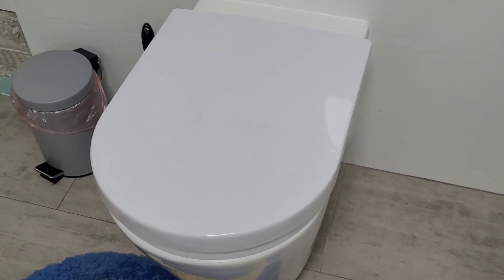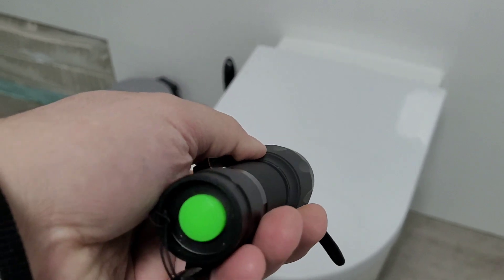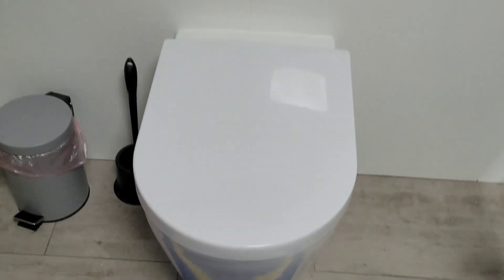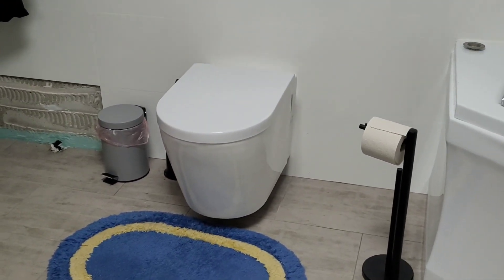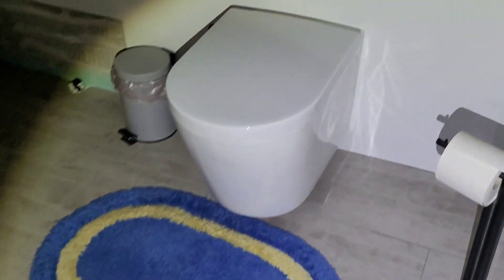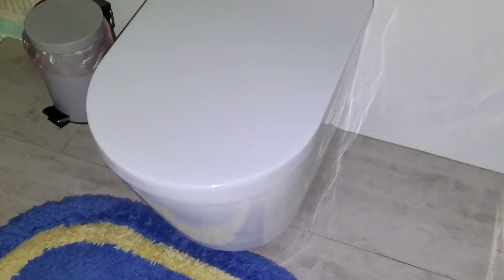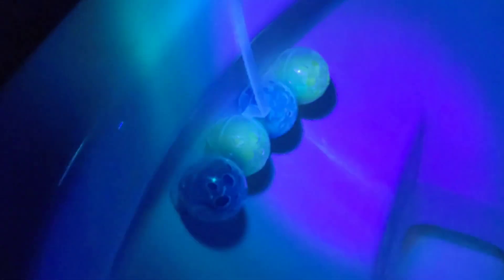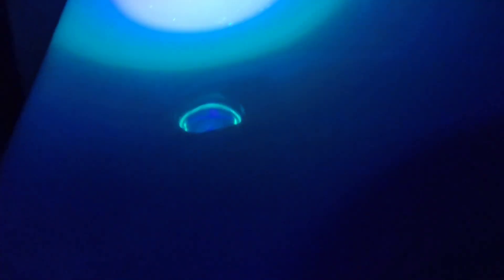Bacterian check in home with VIOLET FLUORESCENT light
Bacteria are prokaryotes, lacking well-defined nuclei and membrane-bound organelles, and with chromosomes composed of a single closed DNA circle